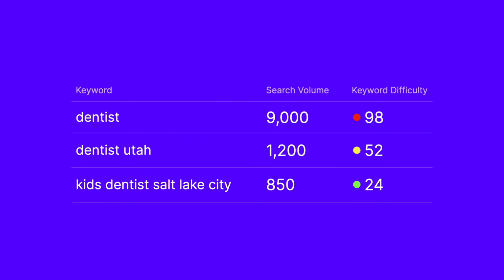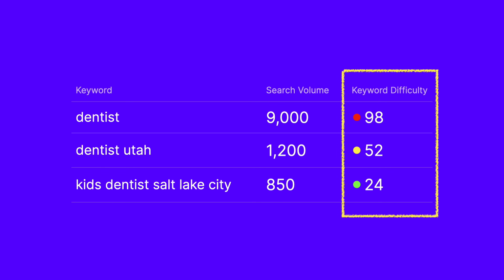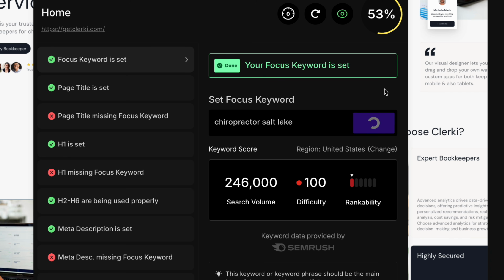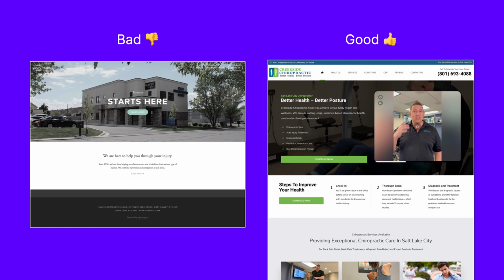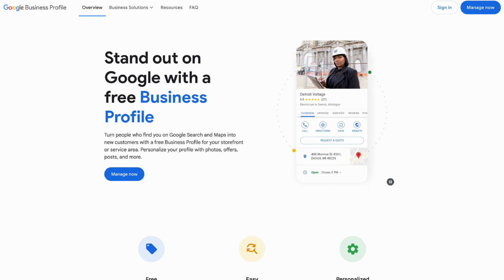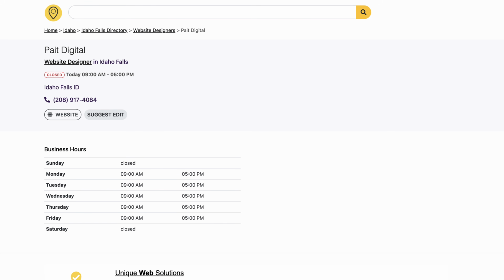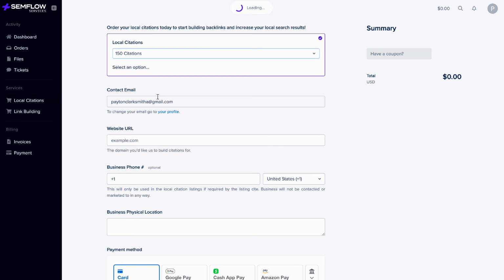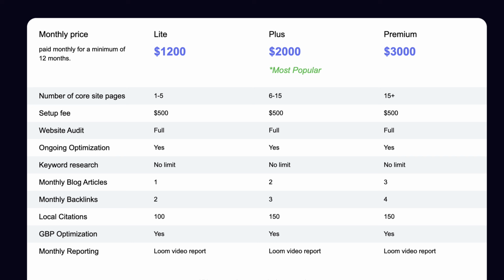How to Sell SEO to Local Businesses - PART TWO (Complete Process)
CHAPTERS:

0:00 Intro to Doing SEO for Clients
1:12 On-Site SEO
5:38 Off-Site SEO

VIDEO OVERVIEW:

This video shows you exactly what to do when offering SEO service to your clients. This training is broken down into 2 parts which are on-site SEO and off-site SEO. By the end of this video you will know exactly what to do step-by-step to rank your clients websites on Google and get paid thousands of dollars a month to do it!